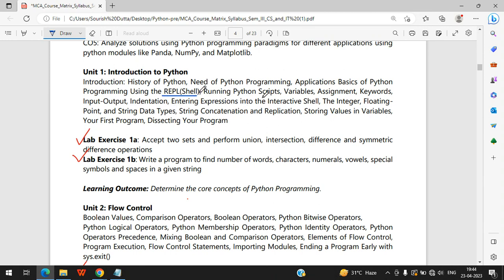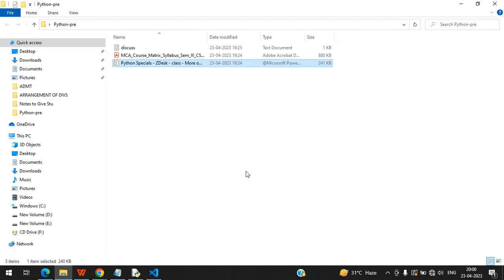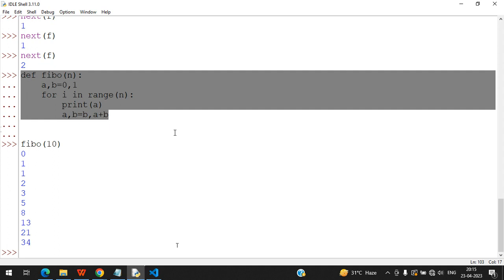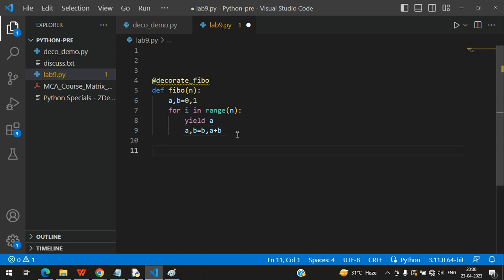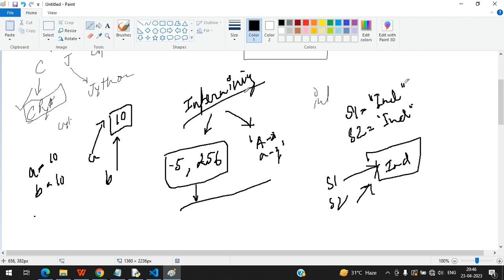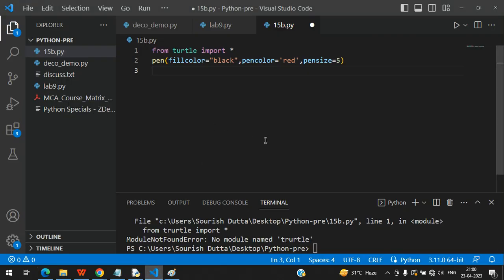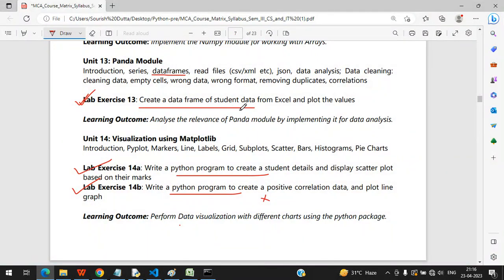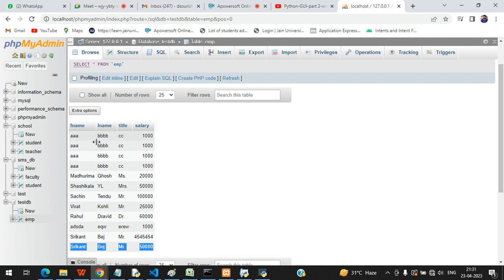Python - preparation -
Some conceptual discussion, Lab Programs, Descriptive guess etc.